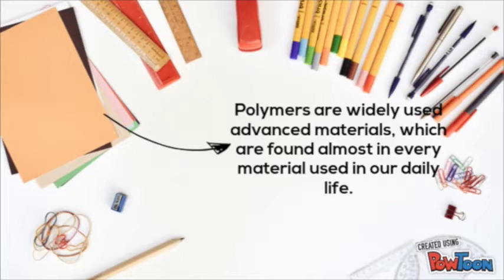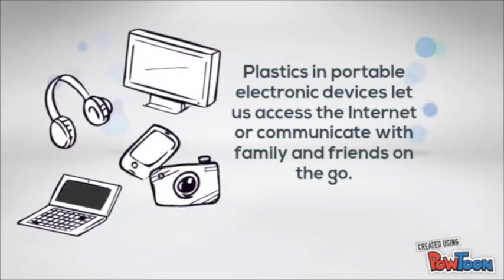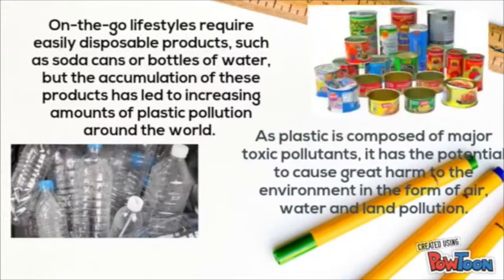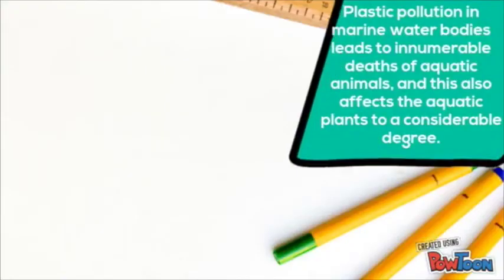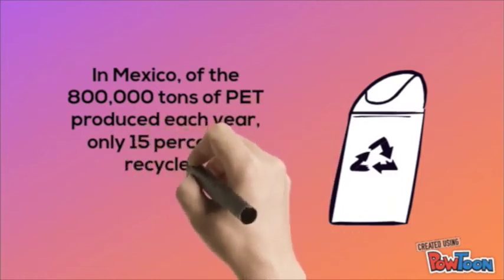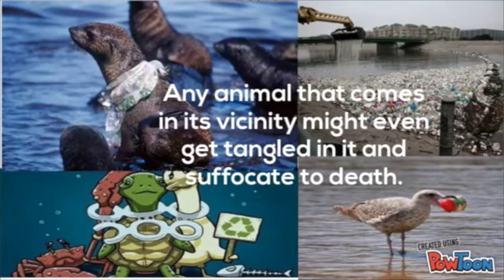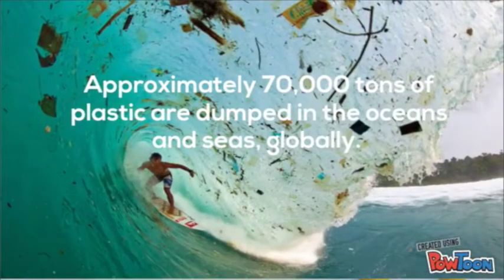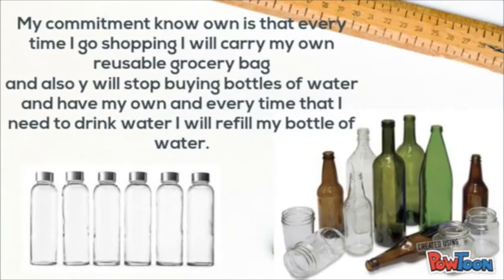“SYNTHETIC POLYMERS": environmental impact, issues...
REFERENCES:
HelpSaveNature. (2018). Plastic Pollution: Causes and Effects of This Very Serious Issue. [online] Available [Accessed 23 Feb. 2018].